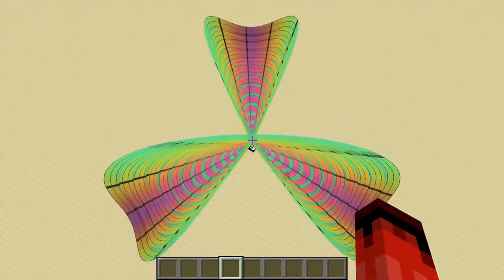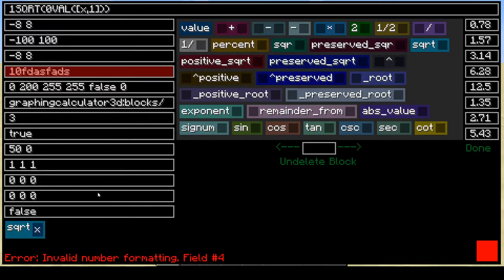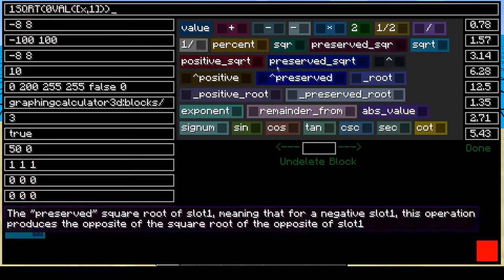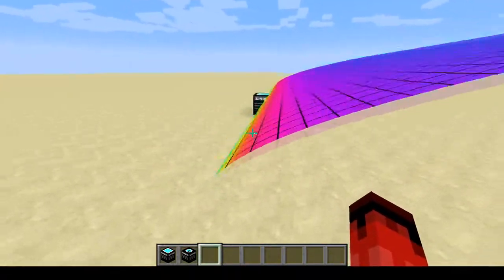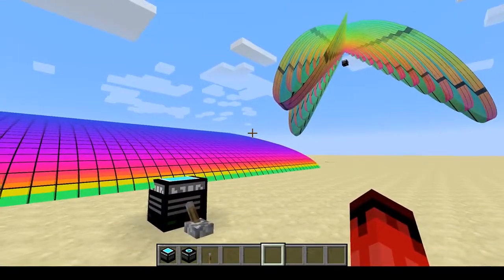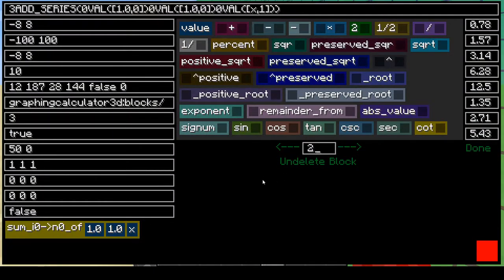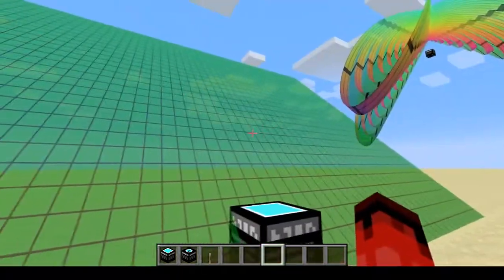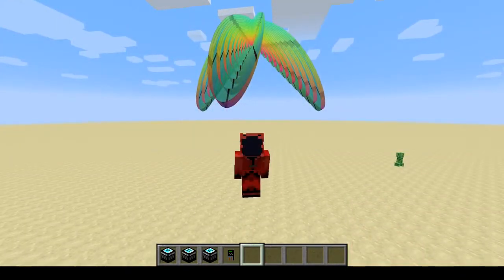3D Graphing Calculator in Minecraft (1.3 - 1.8.3 Updates)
Graph collision, coloring by slope, and more.
Overviewing the 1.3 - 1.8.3 updates of my 3D Graphing Calculator mod.

A showcase of my 3D graphing calculator mod, which features Cartesian, Spherical, Cylindrical, Conical, Toroidal, Parabolic Cylindrical, Parabolic, Bipolar Cylindrical, Oblate Spheroidal, Prolate Spheroidal, Elliptic Cylindrical, and 6-Sphere coordinate systems.

The mod is an interesting way of exploring coordinate geometry and 3D graphing.